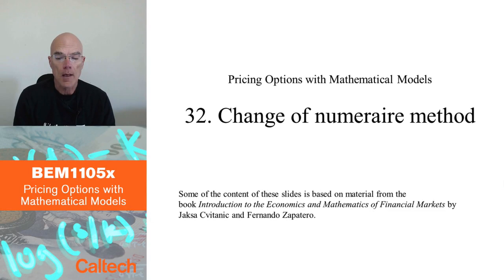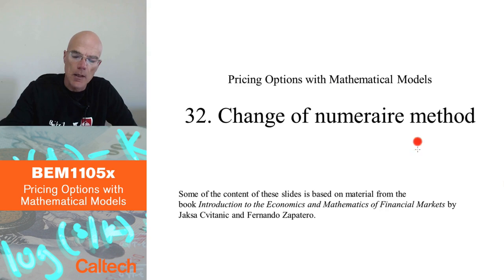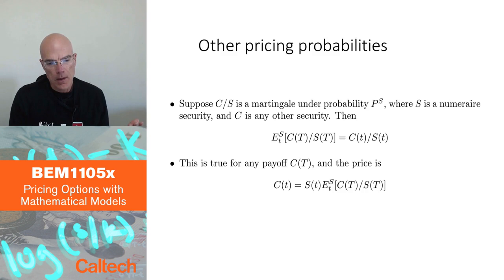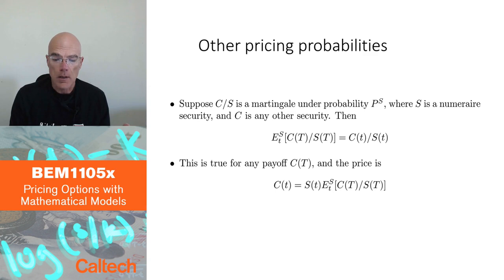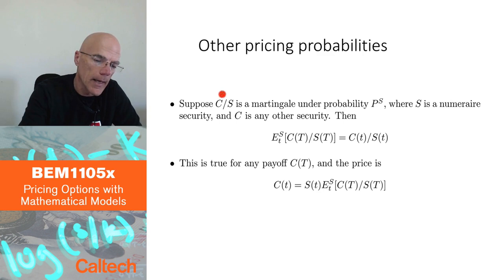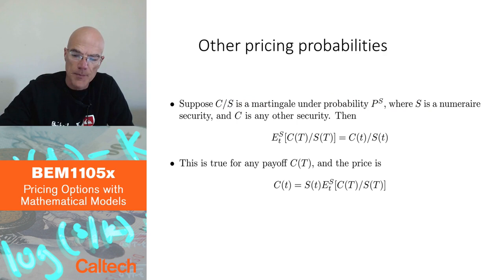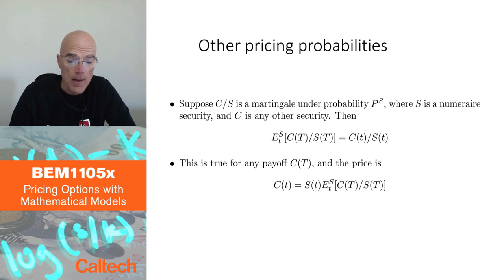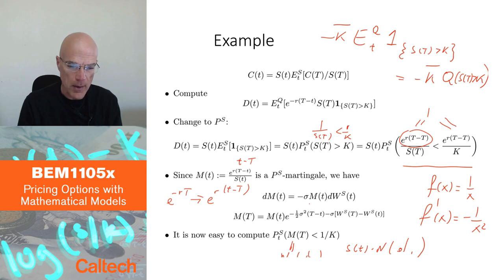10 11 Change of numeraire method Part 1